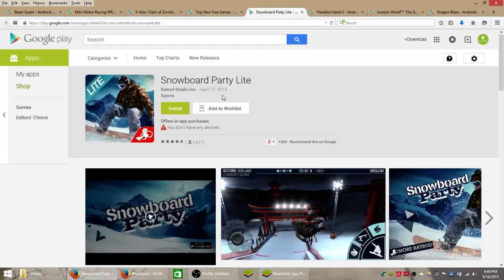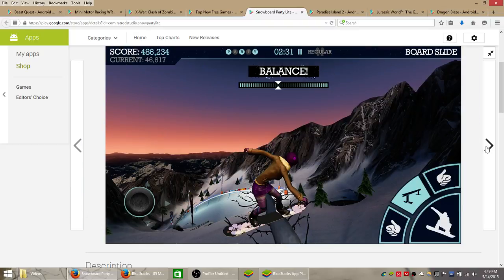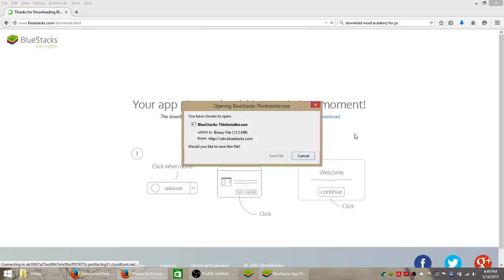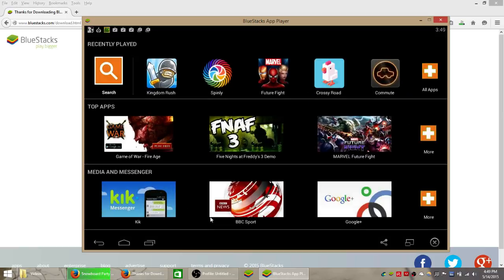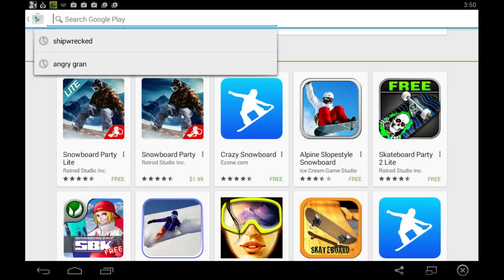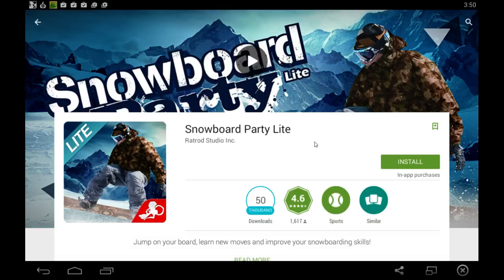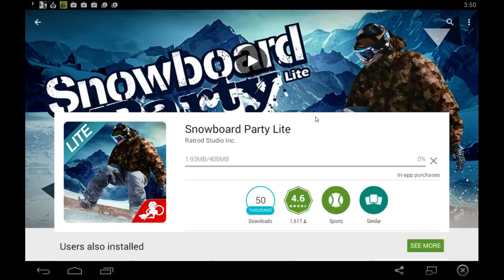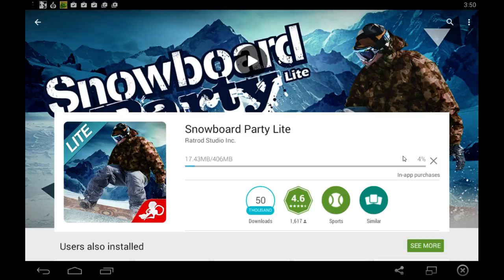Snowboard Party Lite for PC - Free Download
This walk-through will show you how to download, install and play the game Snowboard Party Lite directly on your desktop computer using the free Android app player called BlueStacks.